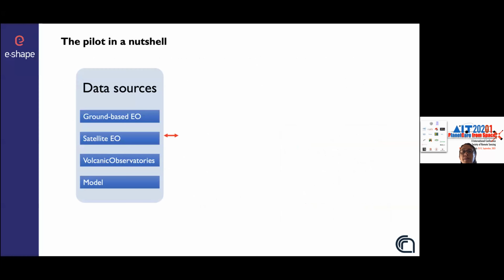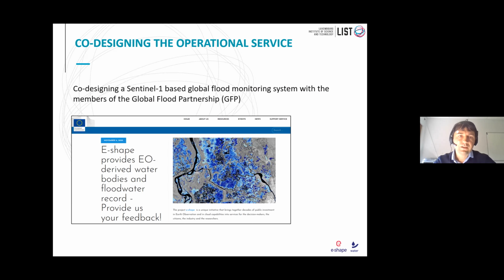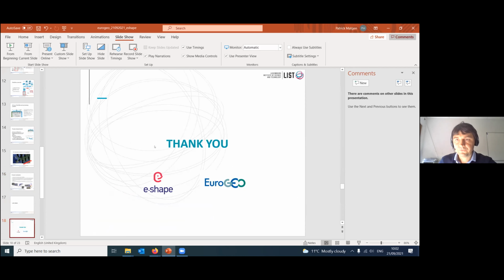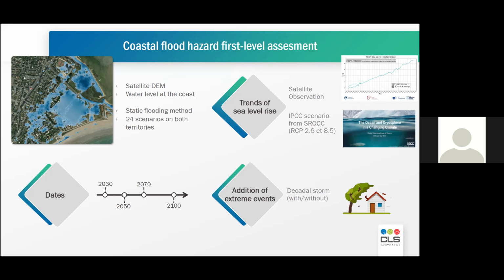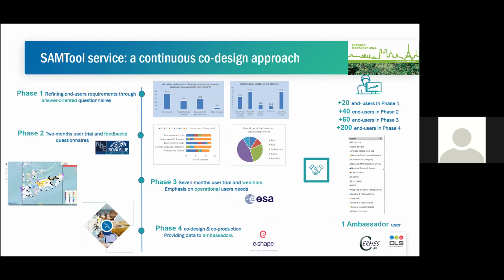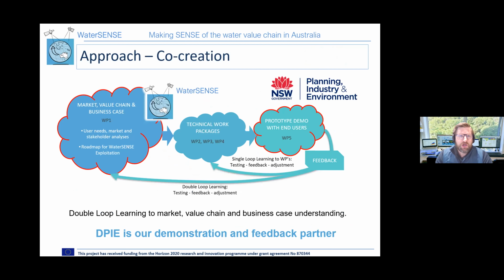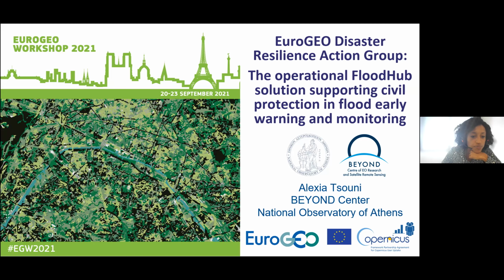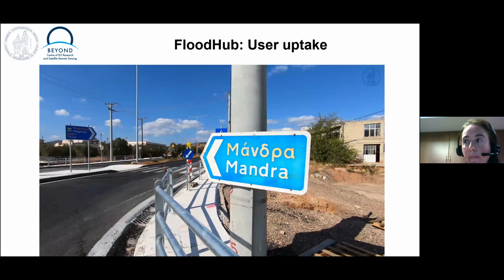EGW2021 - Hazards breakout session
This edition focused on the EO-based solutions to support the European Green Deal while bringing the European community actively contributing to the Group on Earth Observations (GEO).

The aim was to:

- look for synergies across projects and initiatives;
- offer networking opportunities to the participants; and,
- discuss how Europe can contribute to the international effort.

The annual EuroGEO workshop brings together European players interested in and actively contributing to the Global Earth Observations System of Systems (GEOSS). Overall, the event helps shaping further the development of the EuroGEO initiative.

LinkedIn: EuroGEO - Europe’s part of the Group on Earth Observations